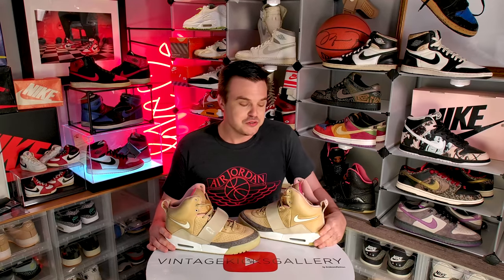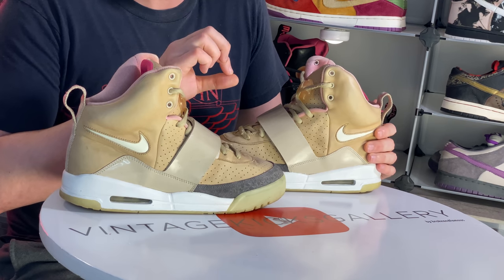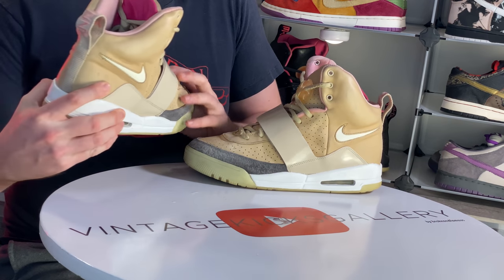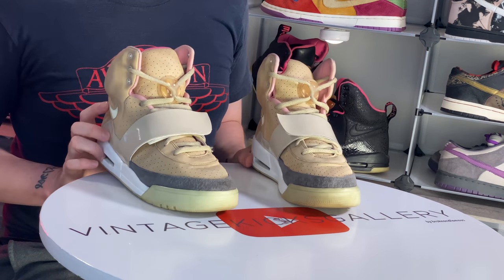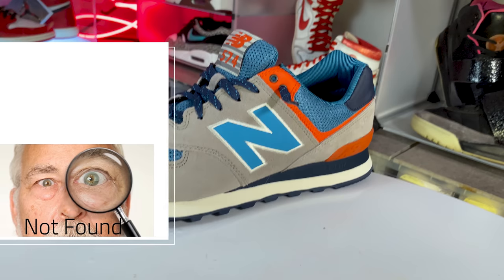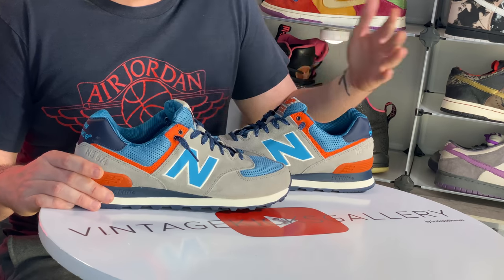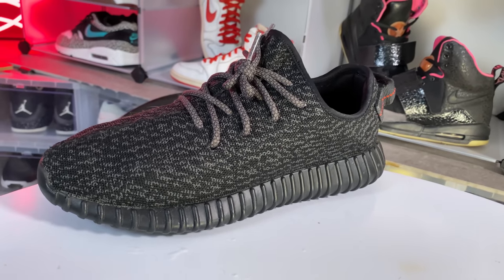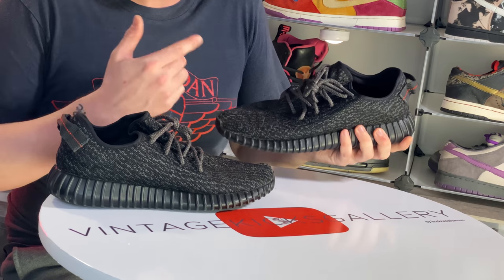BROKEANDFAMOUS Sneaker Collection pt2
OG's to GR's, this is 20+ years of collecting sneakers.
From Japan to Africa, I've found sneakers in just about every part of the globe and some of them are older than I am.
This series (finally) documents my collection.